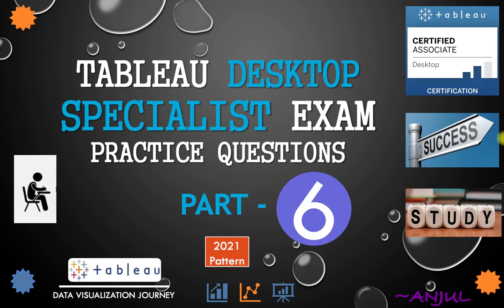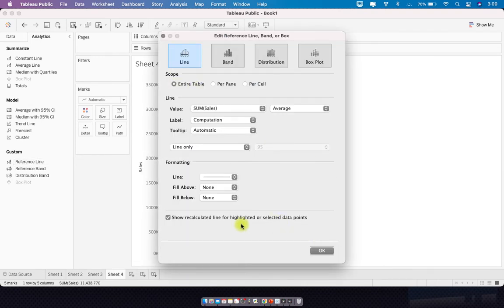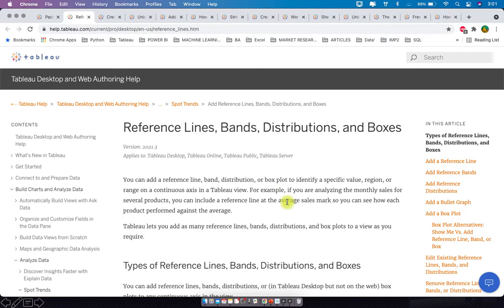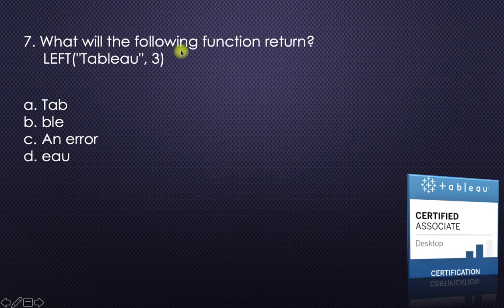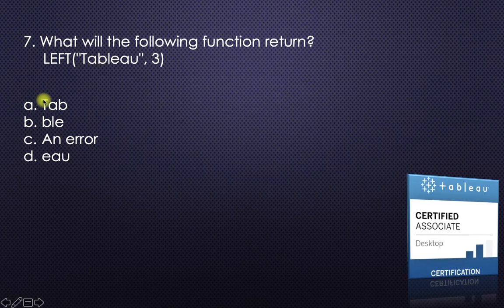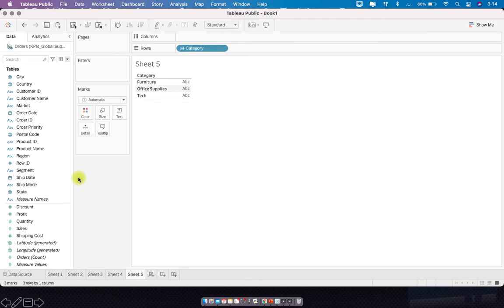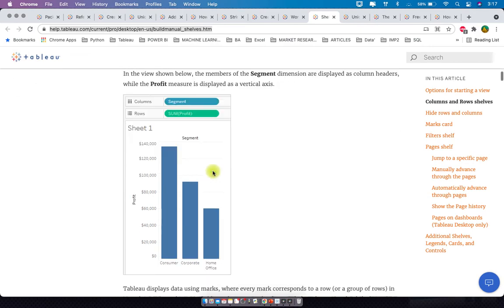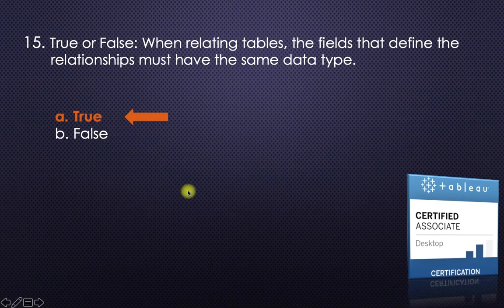Tableau Desktop Specialist Exam Practice Questions - Part 6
In this video we will go through few practice questions for Tableau Desktop Specialist Exam. This is based on new pattern of 2021.